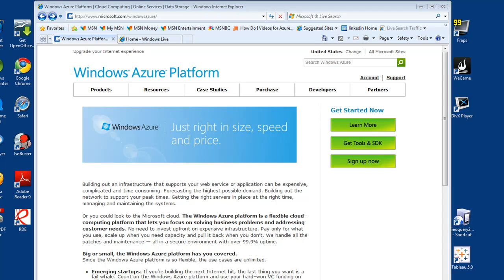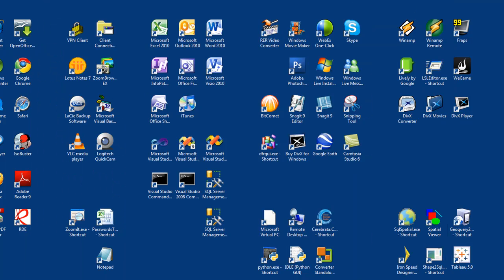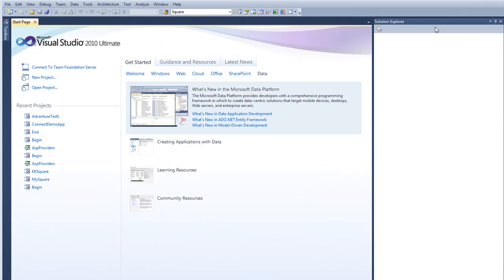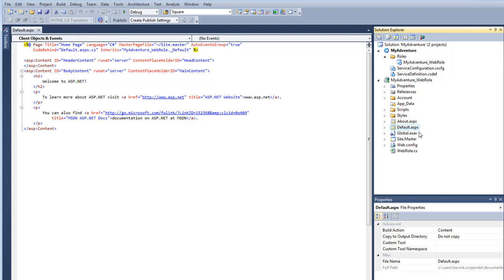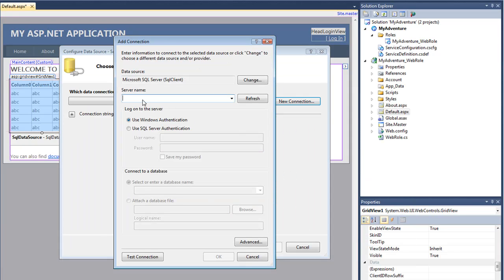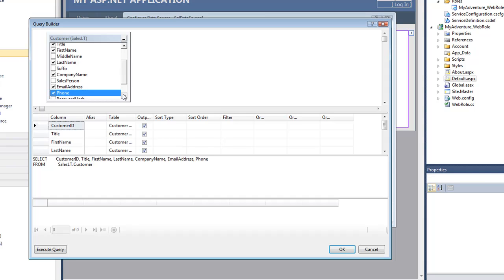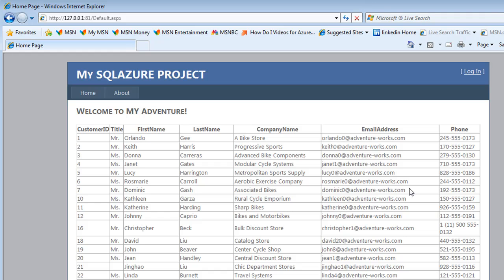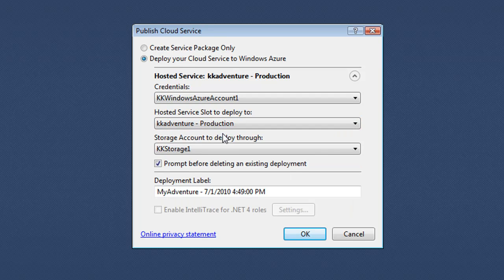SQLAzureProject1.mp4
A simple SQL Azure application in Windows Azure.